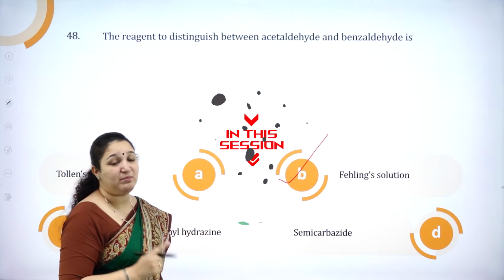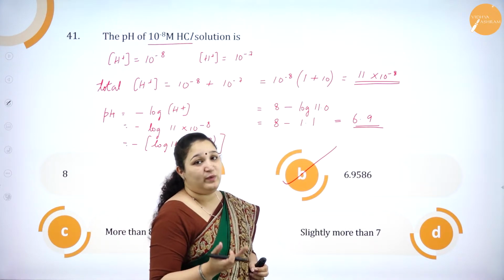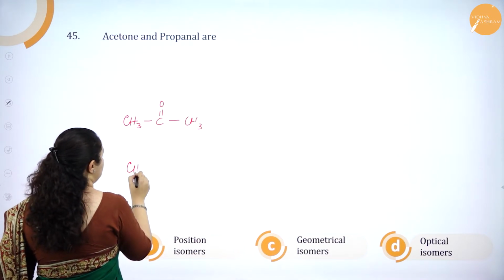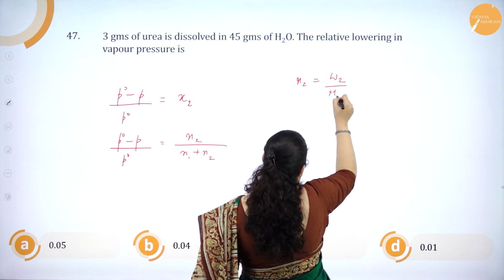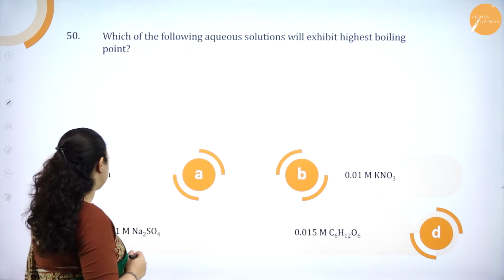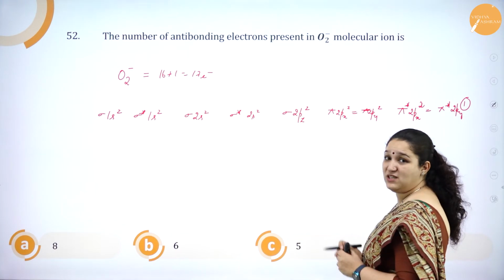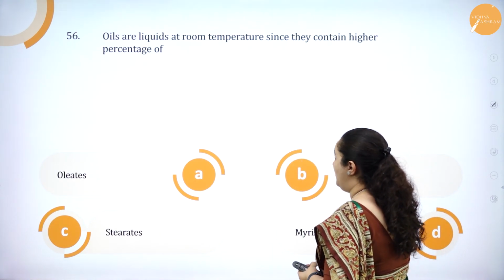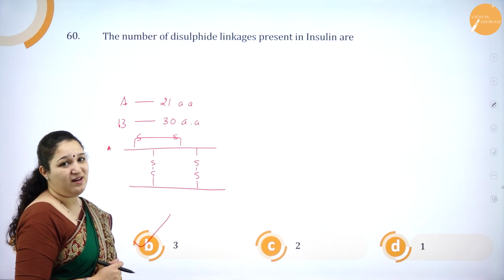KCET 2013 | CHEMISTRY | ONLINE PAPER DISCUSSION | PART 3/3 | by PR Maam